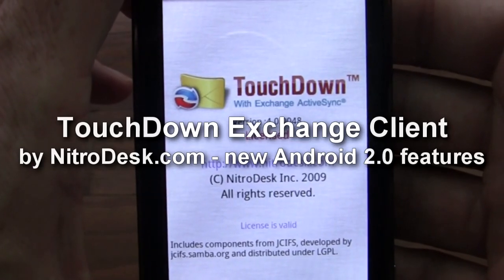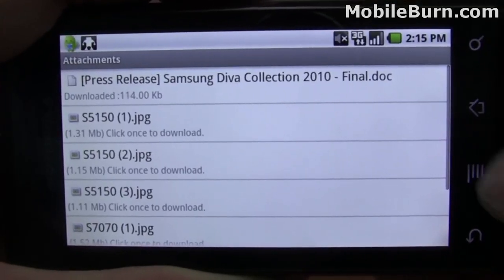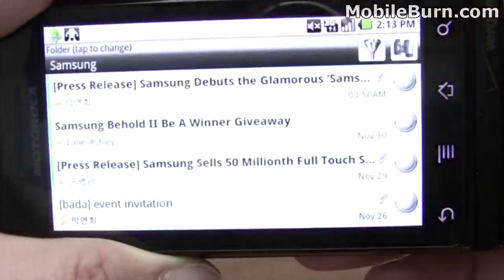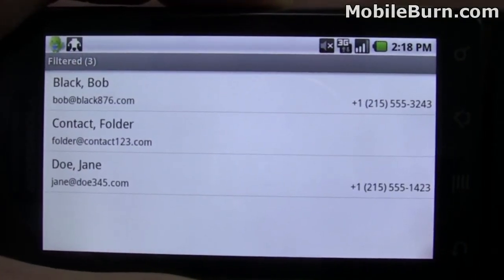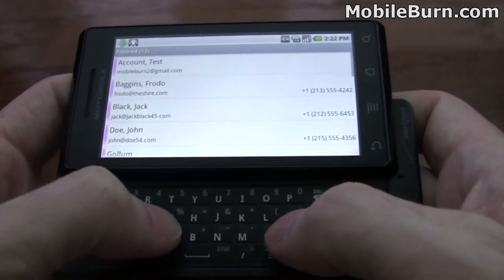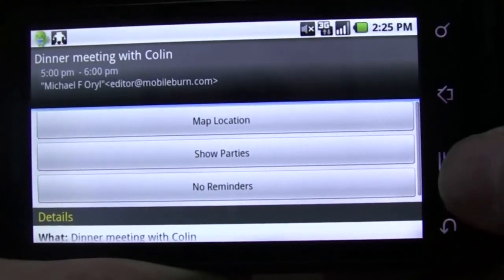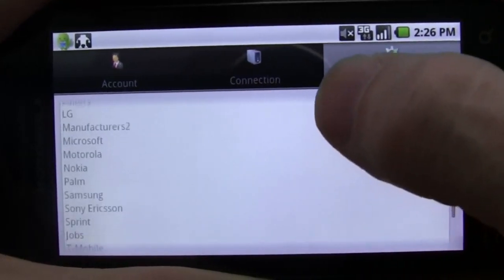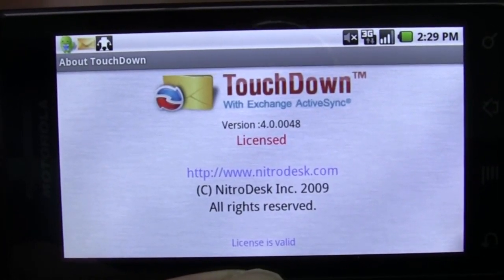TouchDown Exchange client for Android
Here's a look at my favorite app for Android, the TouchDown Exchange client from NitroDesk. In this demo I show some of the new beta features, including speech to text, text to speech, contact folder support, and advanced filtering.